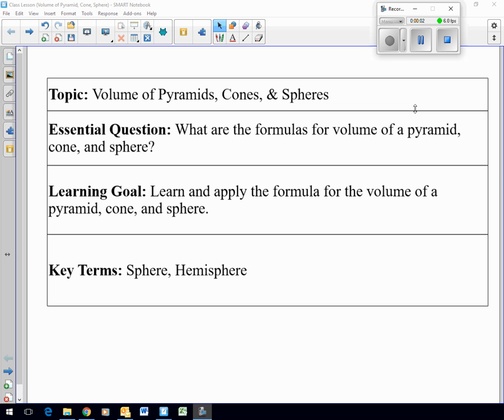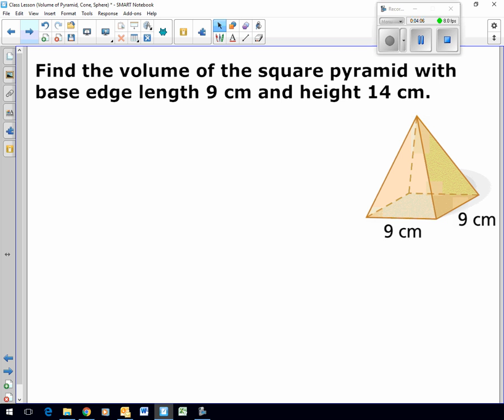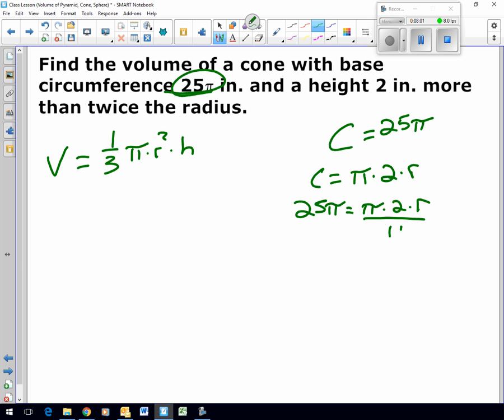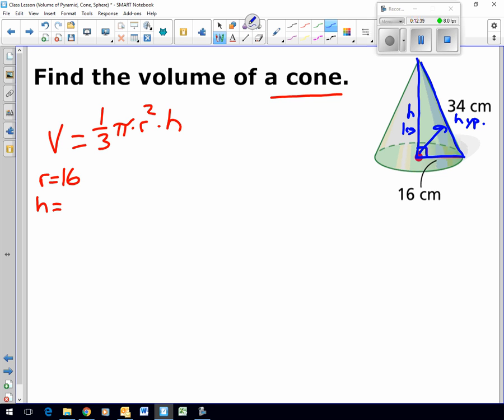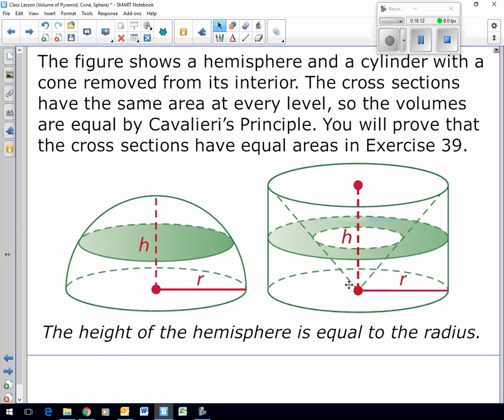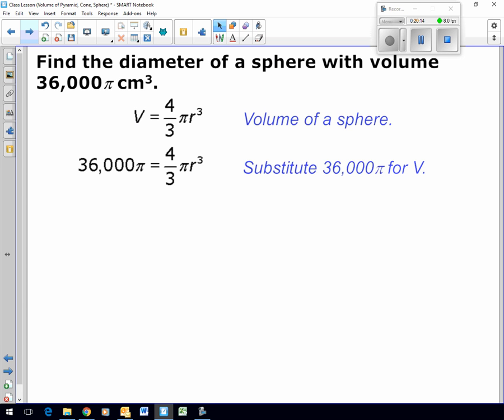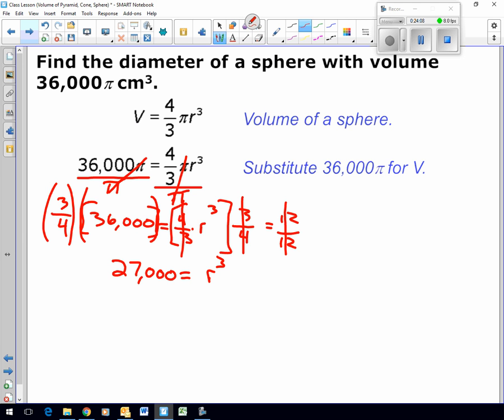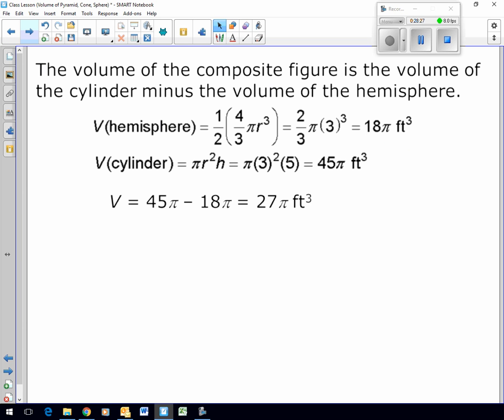Class Lesson 04 12 17 2nd Block